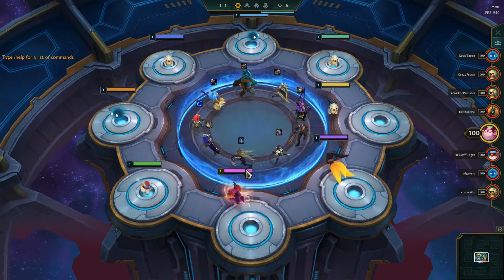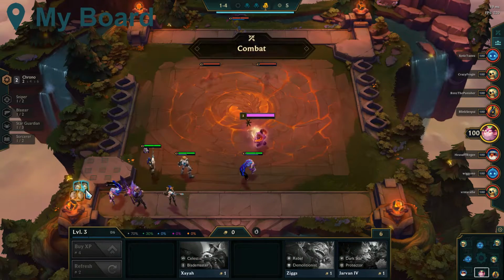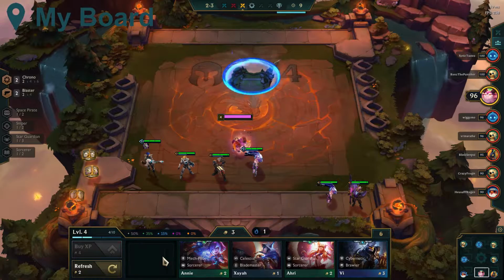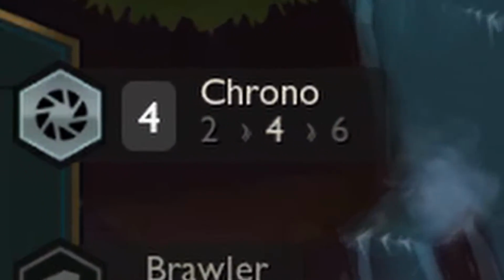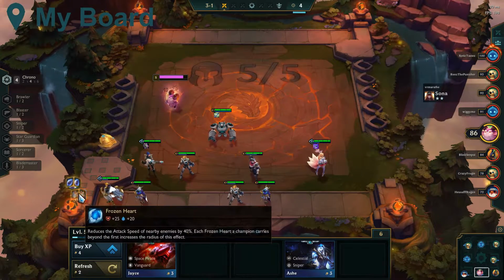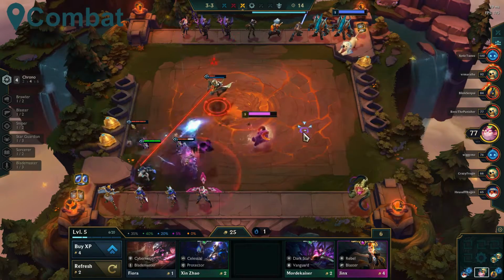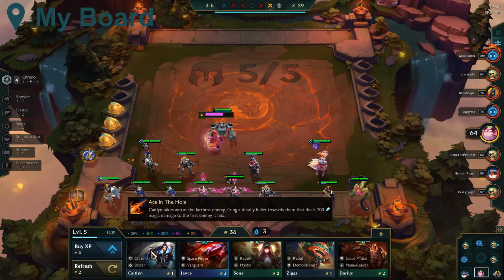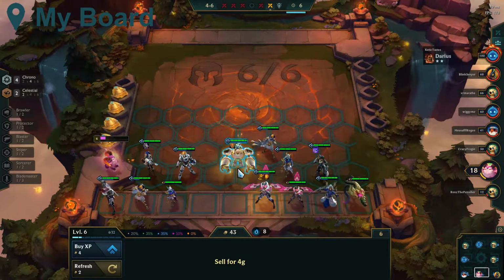(TFT) Varied Content Talk ?!?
This video is a terribly cut commentary of some bad game play with a bad microphone I made to ask your guys thoughts on varied content on this channel, please comment your thoughts on the topic.